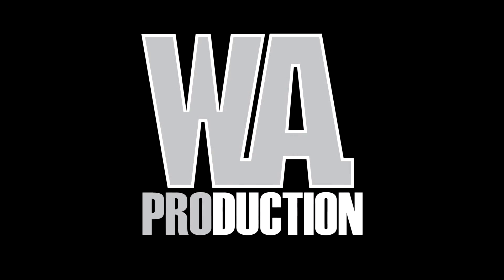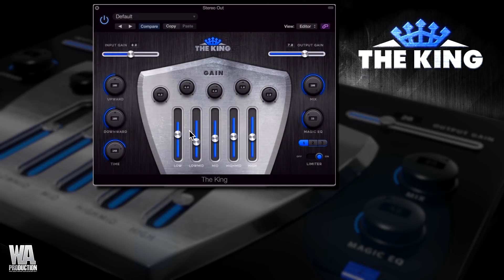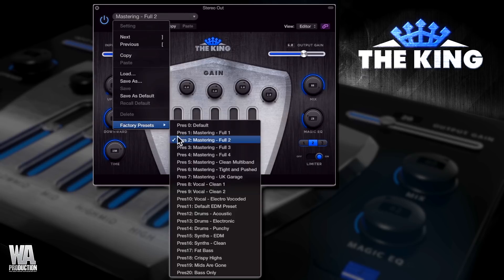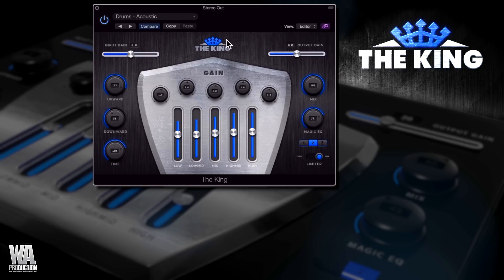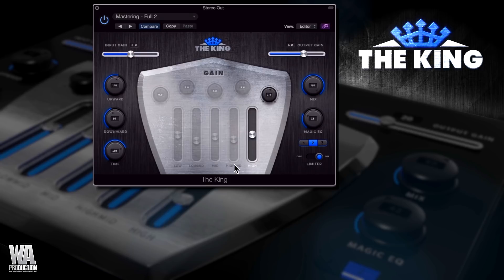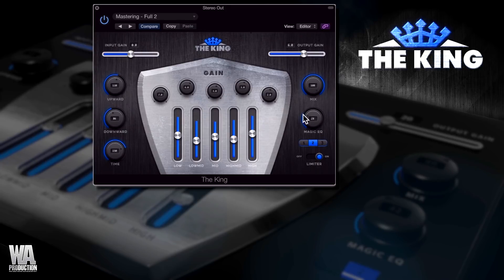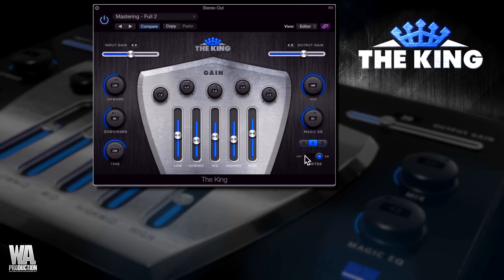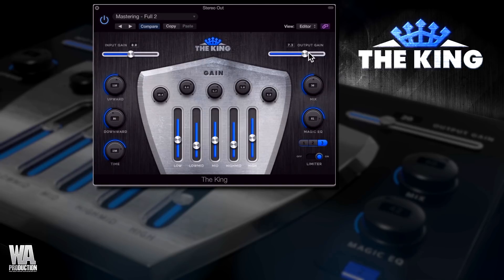The KING Plugin | MASTERING Multiband Compressor, EQ & LImiter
The King is an extremely powerful and beautiful Compression Plug-In that has a dynamic amount of features and effects to really bring your track to life.

Able to be used on your Master channel, or on individual Audio tracks or MIDI Instruments to allow full customization and effectiveness.

The King has the ability to give the users control over 5 bands (Low, Low Mid, Mid, High Mid and High) and with this access allows the user to perfect the sound of each frequency group. Increase the individual band Threshold, increase or decrease the individual band Make Up Gain, fix the Input / Output Gain to your liking, add a limiter and so much more!